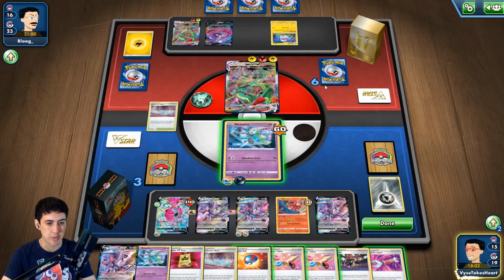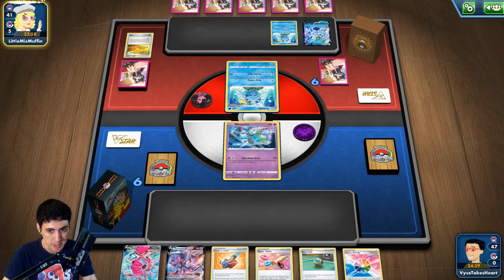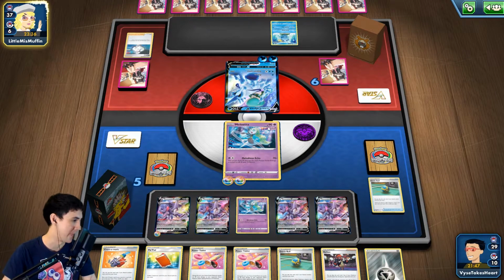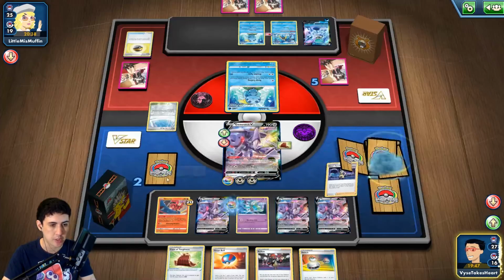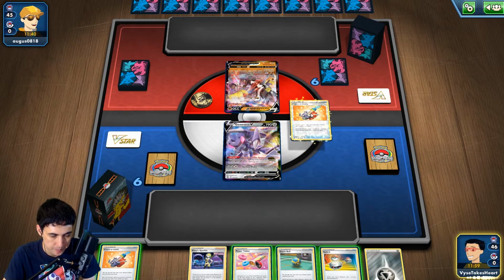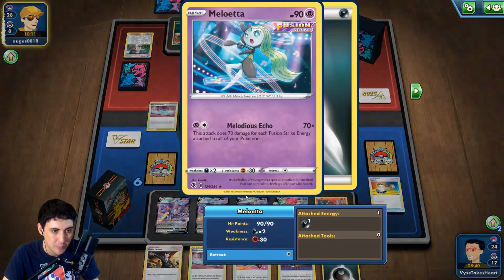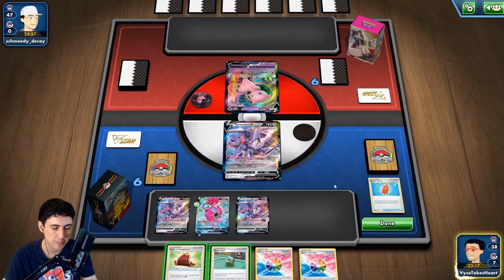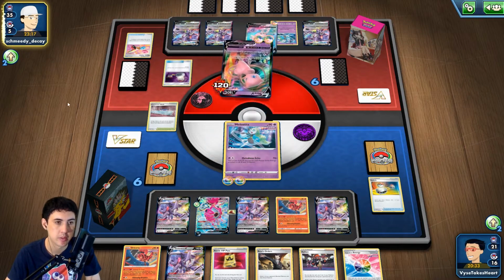Win with Hoopa V against VMAX Pokémon and reduce damage!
Long time friend and stream supporter, Snakey, recently gave me a Hoopa V list to try on stream. I stream on Twitch | Twitter

Chapters:
0:00 Deck Profile
4:02 Vs. Ice Rider Calyrex VMAX
17:04 Vs. Single Strike Urshifu VMAX / Umbreon VMAX
25:25 Vs. Mew VMAX
34:59 Outtro

#Pokémon - 10

* 2 Hoopa V FST 253
* 2 Oricorio FST 42
* 4 Genesect V FST 185
* 2 Meloetta FST 124

* 2 Circhester Bath VIV 150
* 4 Power Tablet FST 236
* 2 Cape of Toughness DAA 160
* 1 Training Court RCL 169
* 3 Rotom Phone CPA 64
* 1 Pal Pad UPR 132
* 1 Tool Scrapper RCL 168
* 4 Quick Ball FST 237
* 1 Raihan EVS 152
* 3 Great Ball SSH 164
* 1 Air Balloon SSH 156
* 4 Battle VIP Pass FST 225
* 2 Energy Search BCR 128
* 3 Elesa's Sparkle FST 233
* 2 Boss's Orders RCL 154
* 4 Switch SSH 183
* 4 Cram-o-matic FST 229

#Energy - 8

* 2 Metal Energy Energy 8
* 4 Fusion Strike Energy FST 244
* 2 Darkness Energy Energy 7